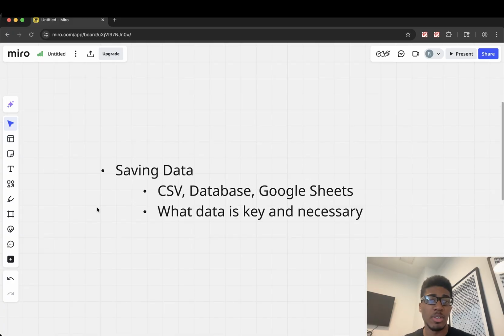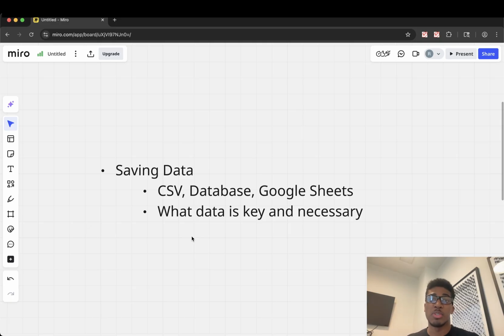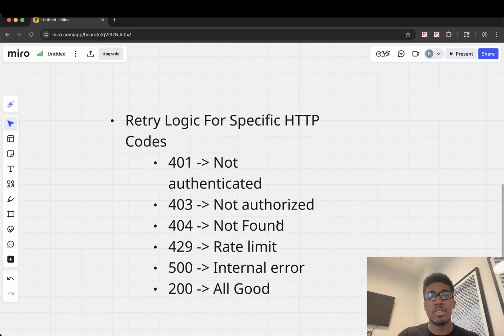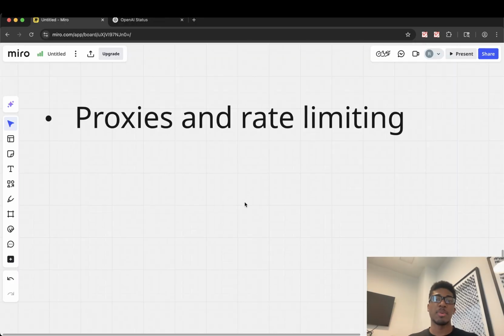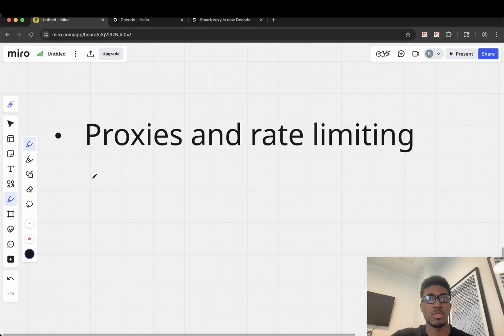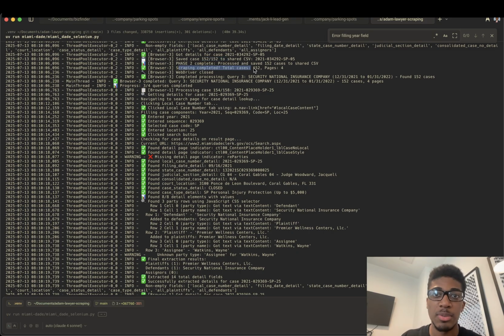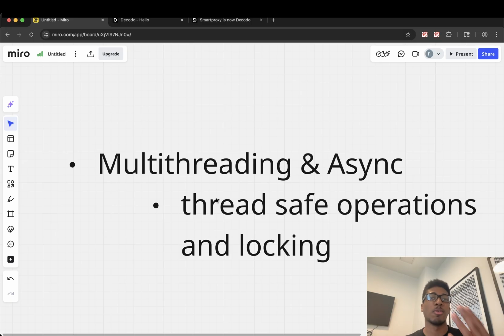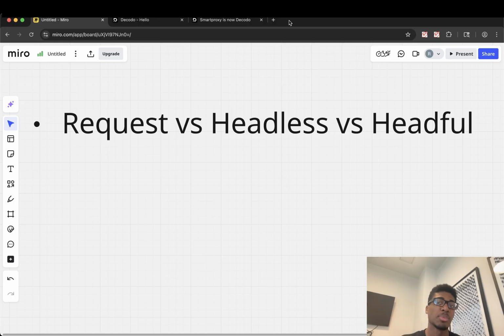You MUST Do These 5 Things When Web Scraping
In this video I go over 5 topics and areas you must consider before/during your web scraping/automation. I also included an extra 6th consideration.